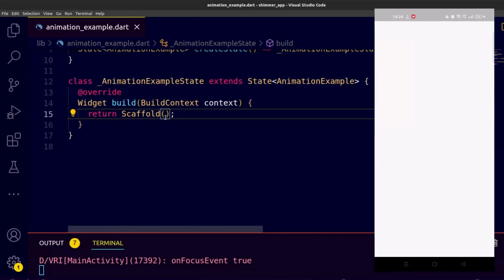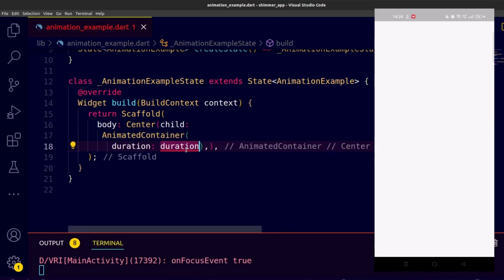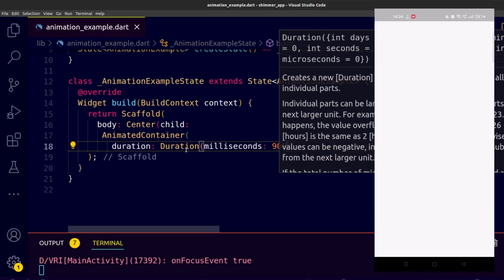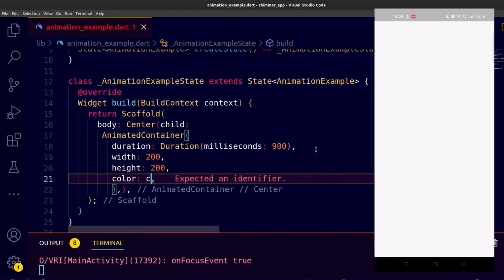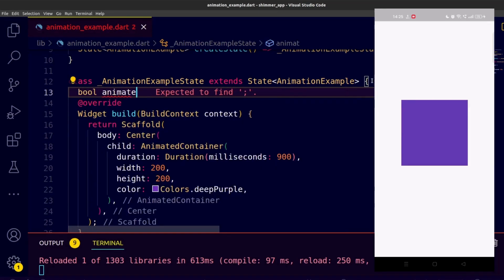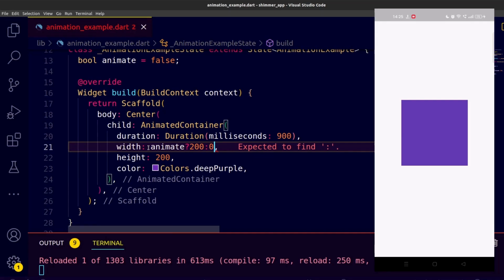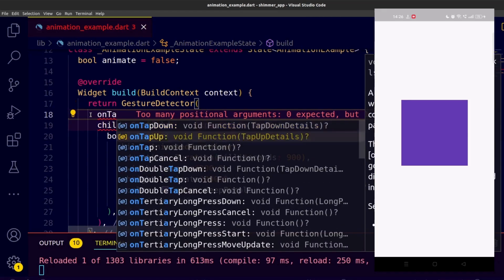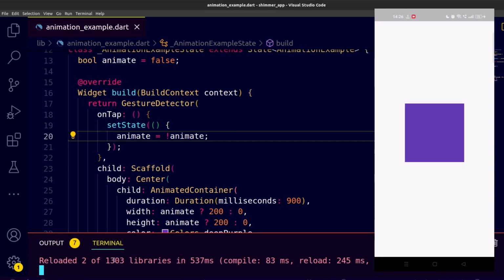Flutter Animated Container in 2 Minutes: Quick and Easy Tutorial!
Learn to create animated containers in Flutter effortlessly in just 2 minutes! Quick and easy tutorial for fast-paced development.